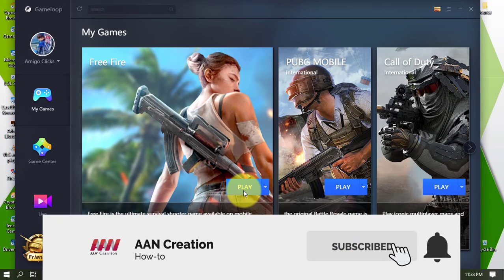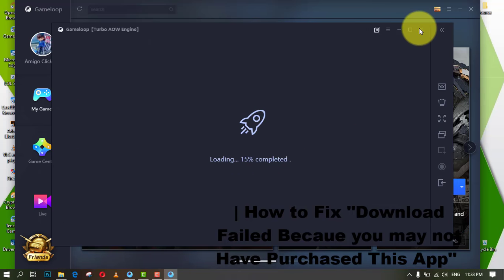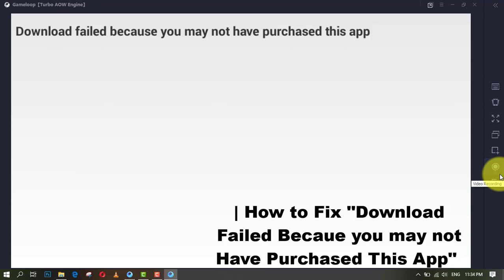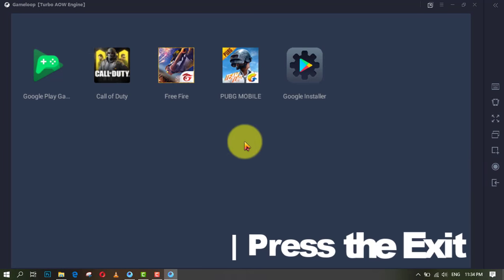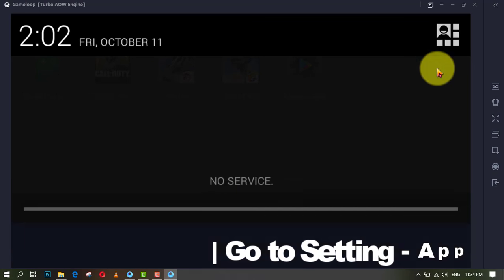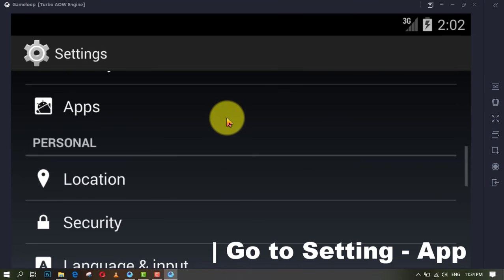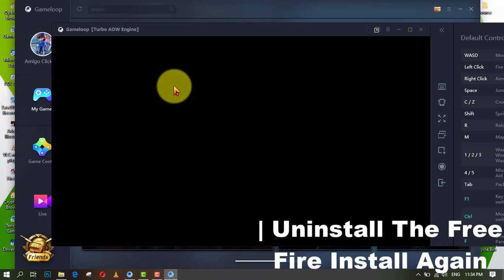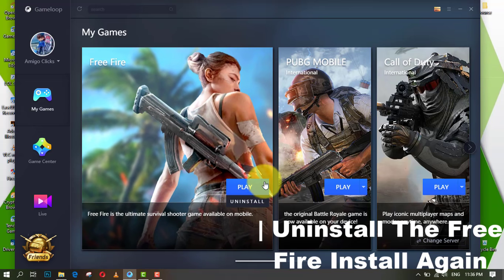How to Fix "Download Failed Because you may not Have Purchased This App" GameLoop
If you're getting the PUBG Mobile error message "Download Failed Because You May Not Have Purchased The App," you're not alone. Because many users are experiencing the same issue for the same reason, we will explain briefly. In this troubleshooting guide, we've shared a completely official and simple solution to the problem.

To be more specific, this PUBG Mobile error is quite old, and according to the majority of affected users, only app cache or older/corrupted OBB data is one of the main causes of this issue, as the full and updated OBB file is required to verify and run the game smoothly. Otherwise, you will repeatedly see the download failed and not purchased error message during startup.

So, without further ado, let's dive right into the potential steps listed below.

To begin, clear the app cache from the device Settings ➡️ Installed Application ➡️ Select your PUBG Mobile game and tap on it ➡️ Now, tap on Clear Cache and rerun the game to check for issues.

Clearing the app cache usually deletes temporary files that can cause problems with the game launch or gameplay. If the preceding steps do not work for you, try the following method.

You should now uninstall the PUBG Mobile game and reinstall it for free from the Google Play Store. We anticipate that reinstalling the official game will resolve this issue. However, if the problem persists, you can take the following steps:

* Navigate to Internal Storage in the File Manager app.
* Navigate to the Android folder under All Files.
* Then, navigate to the OBB folder and see if the obb package is present.
* If Tencent is not available, return to the All Files section and search for it.
* You will find a tencent.ig.obb file here that is larger than 1GB in size.
* Recheck the game after moving the obb file to the Android/OBB folder.

If you don't see any Tencent OBB files on your internal storage, it means the obb file is missing and the game isn't running. So, open any browser and look for the PUBG Mobile OBB file. There are numerous websites where you can download both the PUBG Mobile APK and the OBB file. Make sure to get the most recent version and install the PUBG Mobile APK on your device (after uninstalling the existing one).

Once installed, launch the File Manager app and navigate to the internal storage ➡️ Android ➡️ OBB folder. You're finished. Have fun with your game.